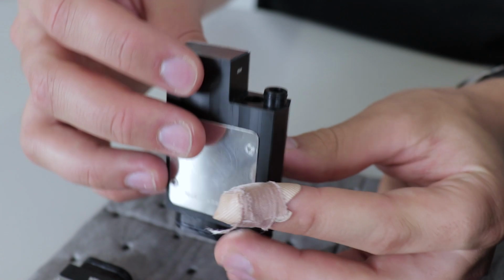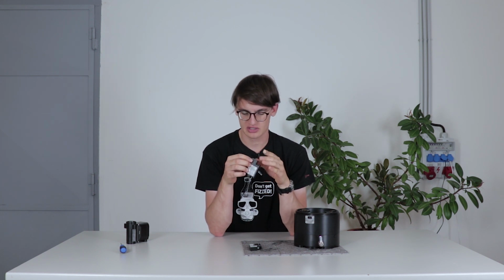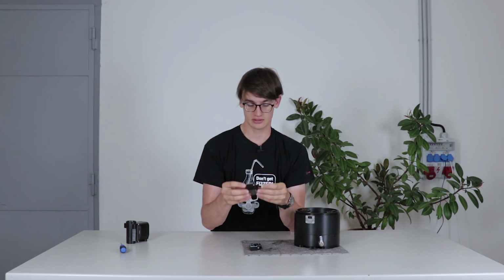Divesoft | Liberty - Helium Sensor Repair